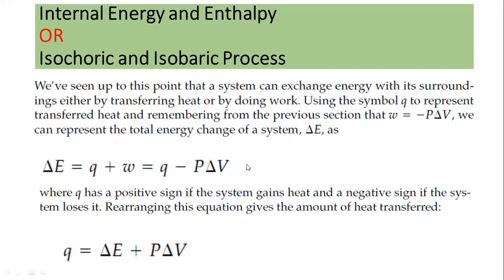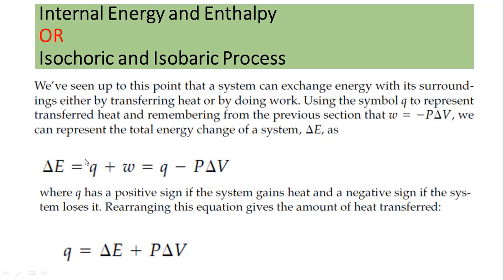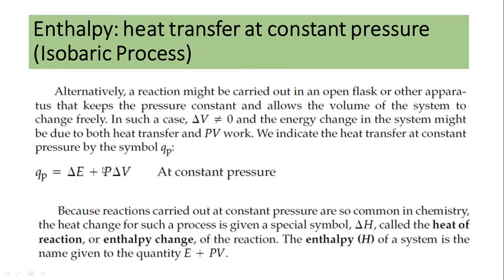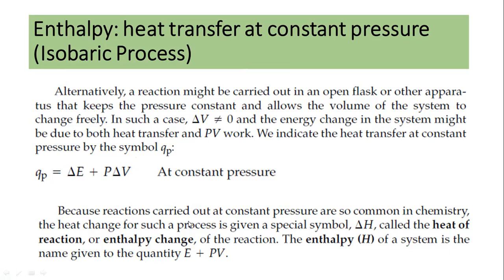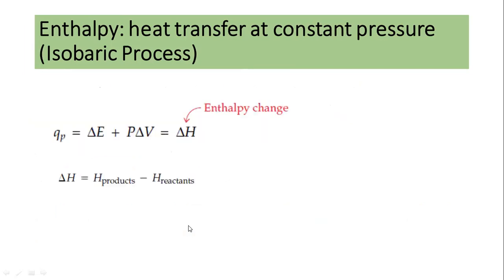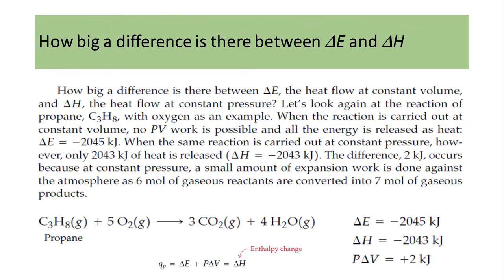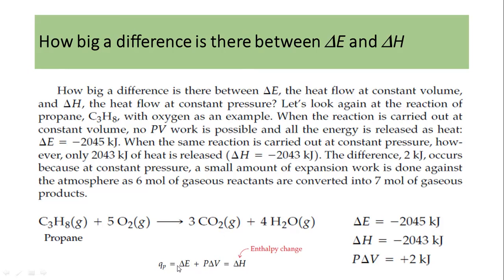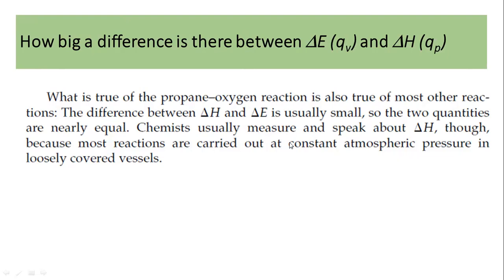Thermodynamics Part-5 Internal Energy and Enthalpy